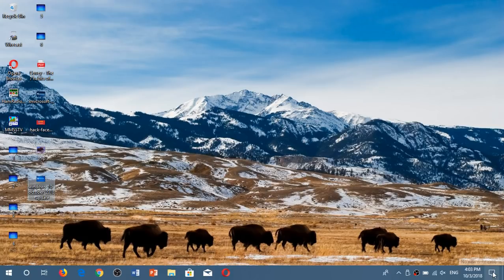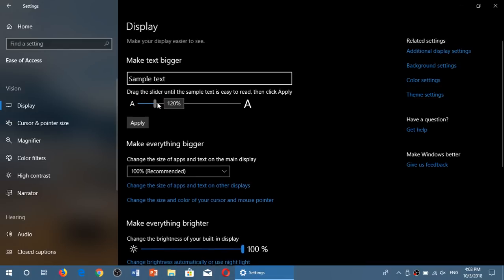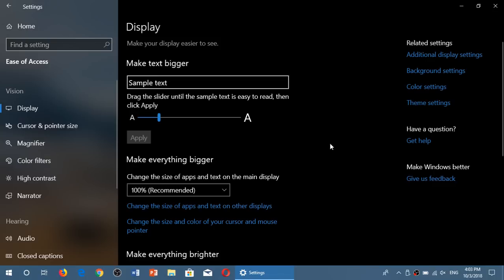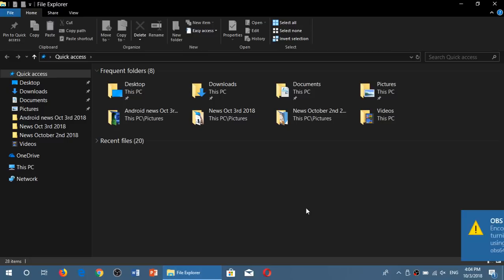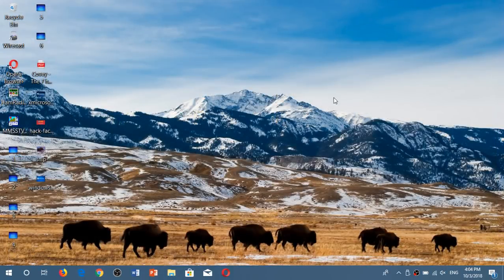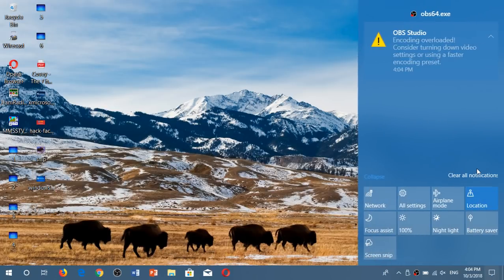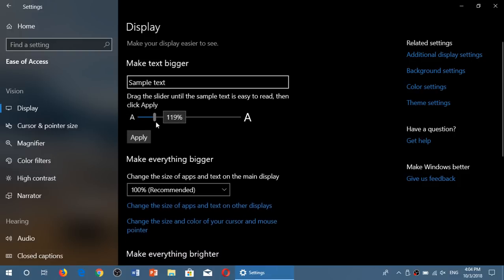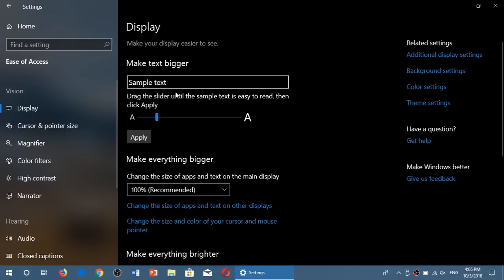Windows 10 October 2018 update New slider in Settings for making text bigger or smaller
You now have a text size slider in Settings and Ease of Access